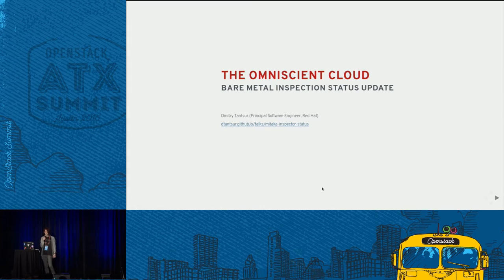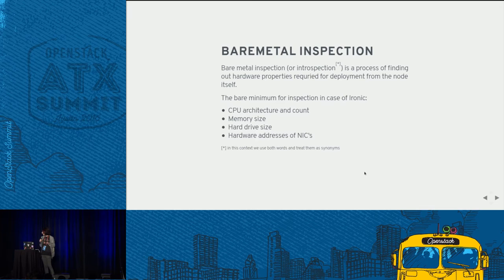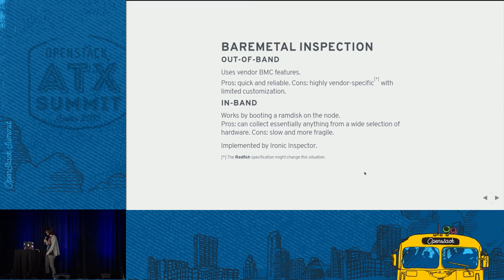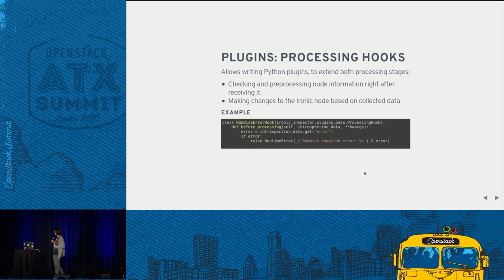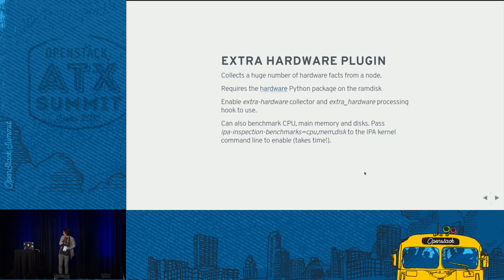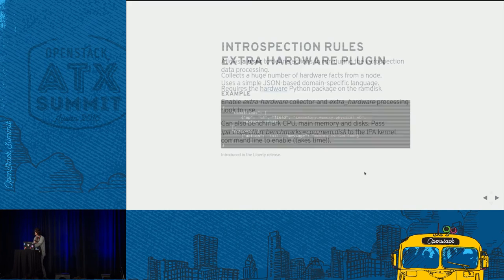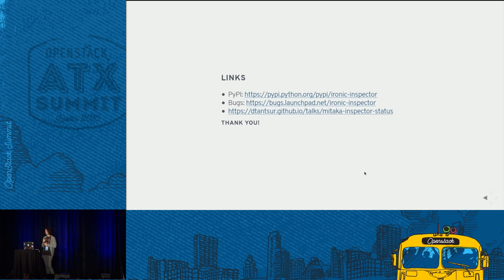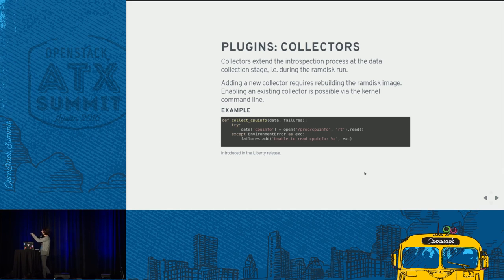The Omniscient Cloud Bare Metal Inspection Status Update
Ironic Inspector was introduced during the Kilo cycle (under the name of ironic-discoverd) to allow inspection of hardware properties required for Ironic. Since then, we've found even more uses for deep inspection of hardware served by Ironic. This session gives a quick introduction into Ironic Inspector, its role in bare metal provisioning and Ironic Inspector's pluggable architecture, and how it provides smarter processing of the inspection data. You'll also learn about extended features intro